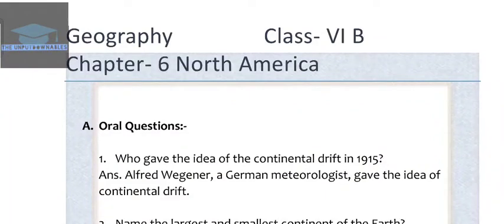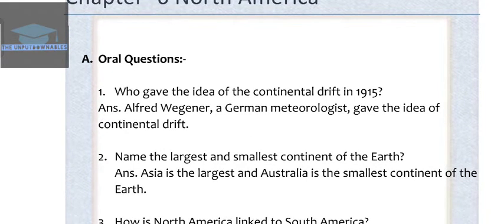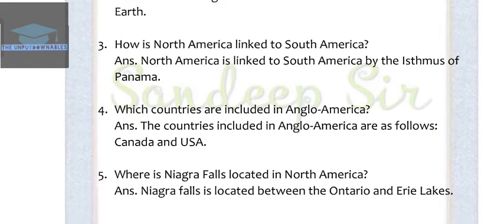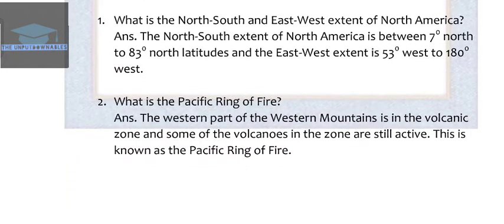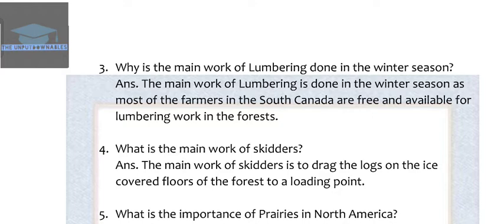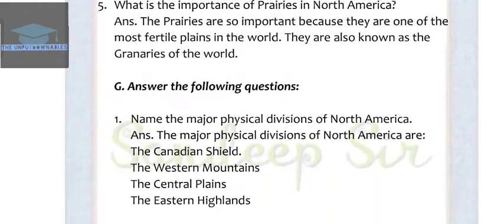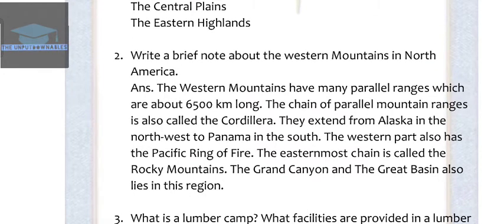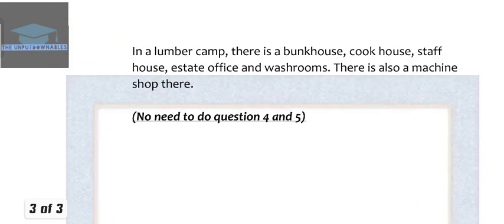Class VI Geography North America All answers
This video contains all the answers of the chapter North America for class 6